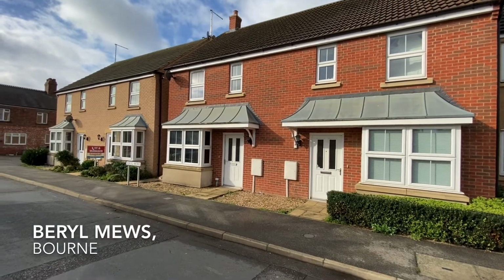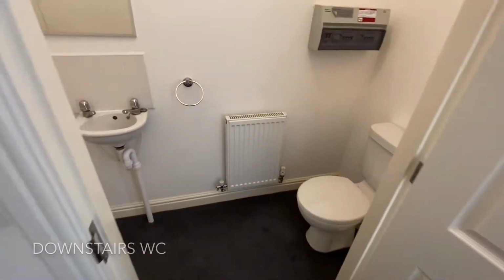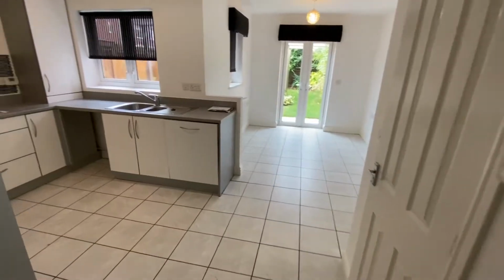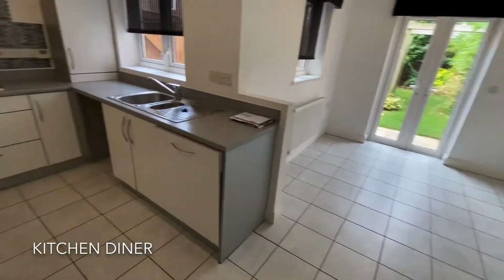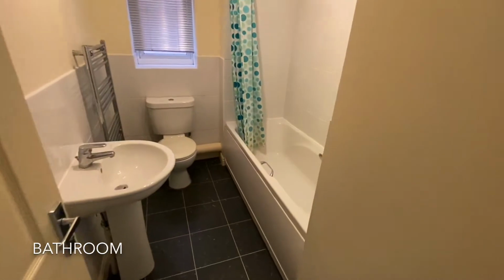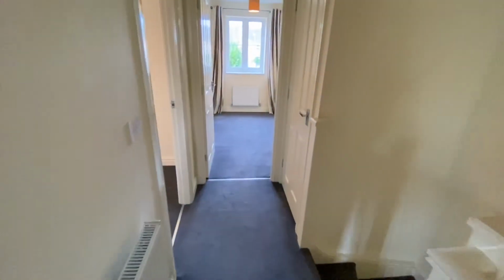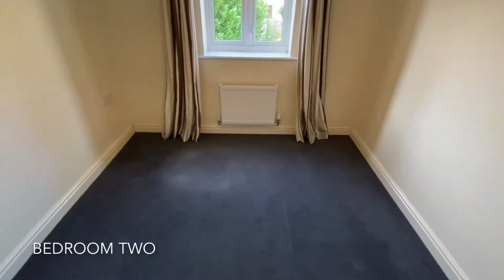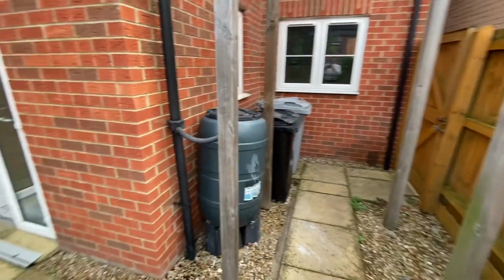Beryl Mews - Virtual Viewing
Situated in the heart of Bourne sits this beautifully presented three bedroom semi-detached house. The property boats an impressive kitchen diner, generous living room, downstairs WC, three good-sized bedrooms, modern three-piece family bathroom, and an en-suite to the master. The property also benefits from its single garage, off-road parking and enclosed rear garden.

On entering the property, you are met by an entrance hall, with the first door on your right showing you into a downstairs WC. The entrance hall also offers access into a generous living room, enjoying a lovely bay window to the front. To the rear of the property a stunning open kitchen diner is found, benefiting from an array of integrated appliances and french doors looking over the back garden. To the first floor, the landing space separated three good-sized bedrooms and a modern three-piece family bathroom. The master bedroom to the front also benefits from an en-suite shower room.

Outside the rear of the property, off-road parking is found in front of a single garage. The rear garden is enclosed, benefitting from not being overlooked to the rear.